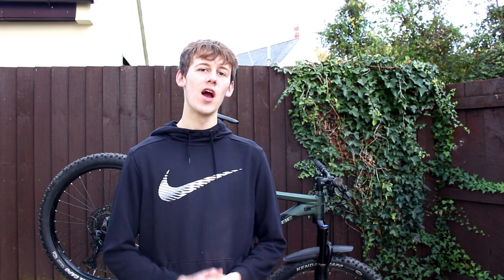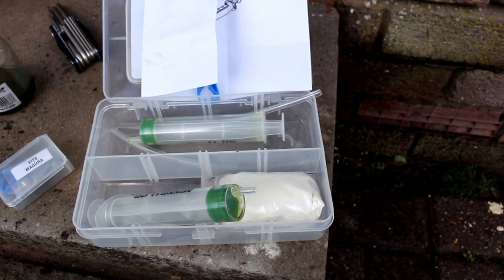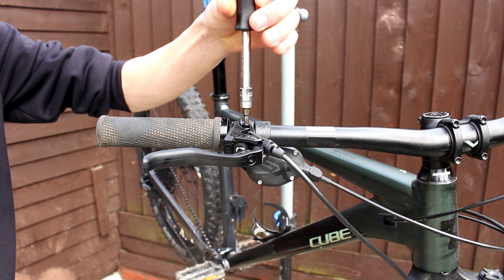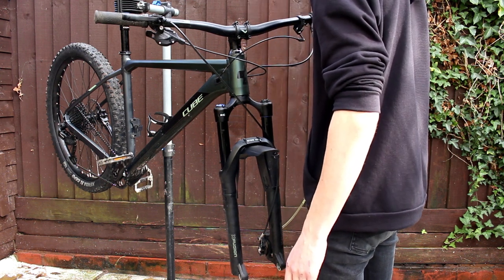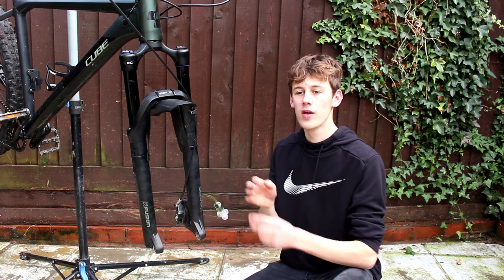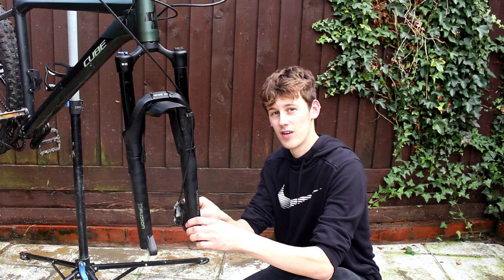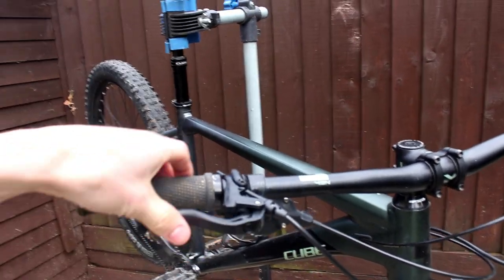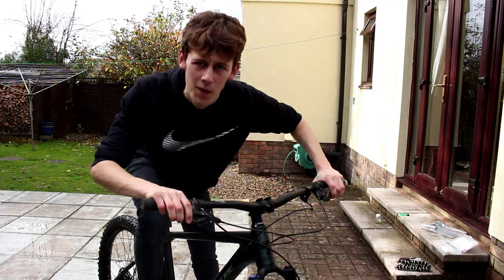Bleeding Hydraulic Brakes (Magura MT Thirty 4 Pot)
After the last video. (Going Tubeless) My rear tyre went down on the Cube Stereo. The tape that was 'Provided already' was horrible. Therefore, I got into a strop and launched this Hardtail onto my lawn, what an idiot! Breaking the fabulous Magura MT Thirty brake. Luckily with a bit of knowledge with brakes here we have a perfectly working 4 pot Magura system up and running again.

- Alex Britton